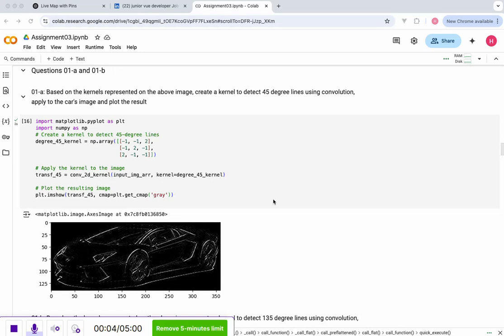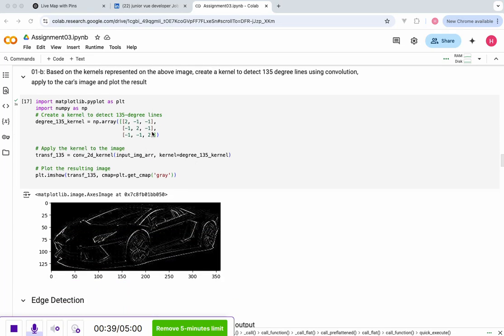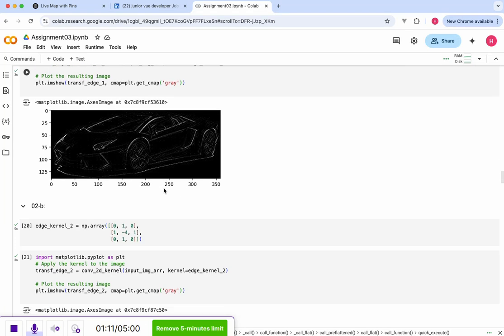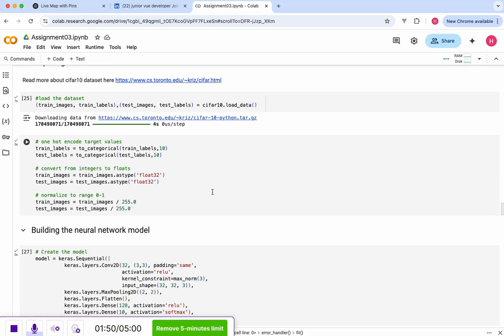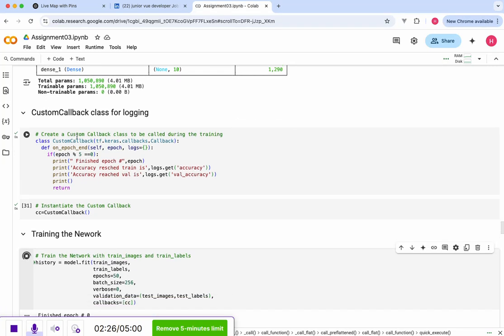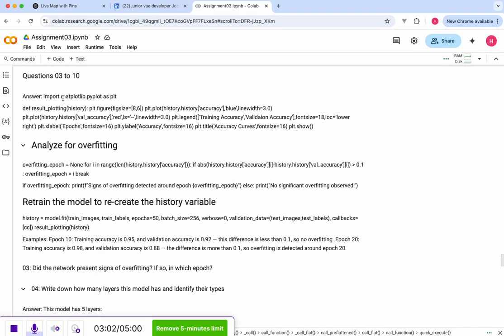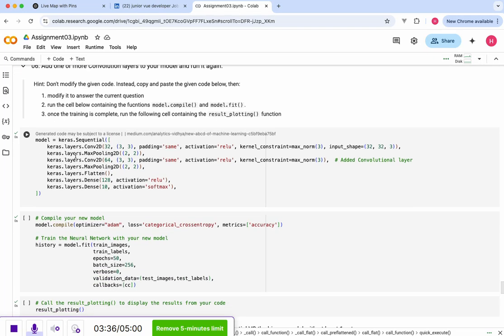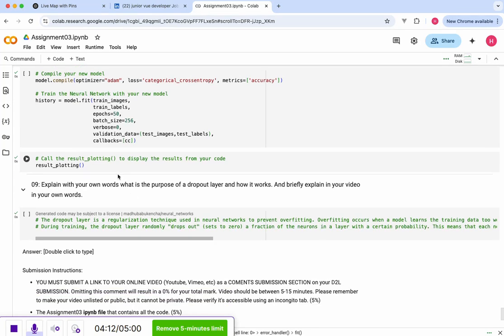COMP3132 Assignment 2